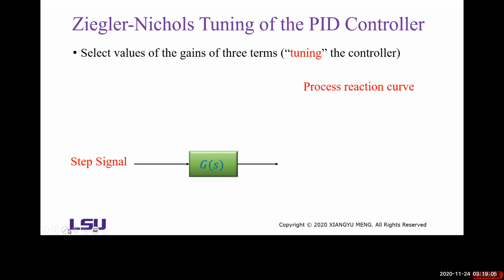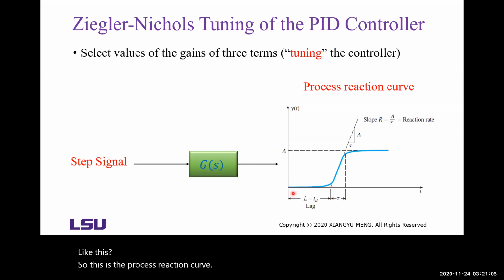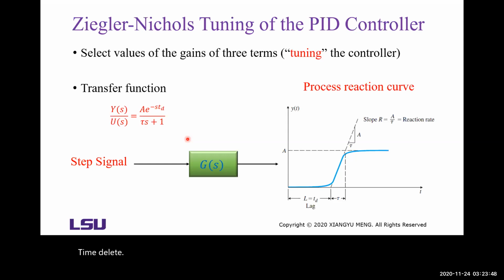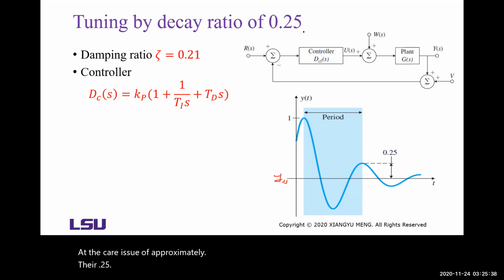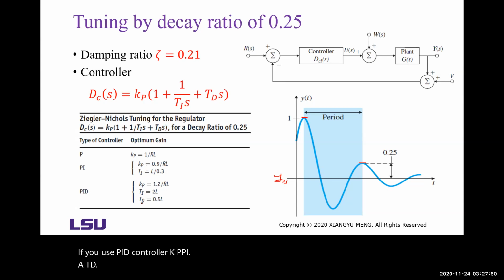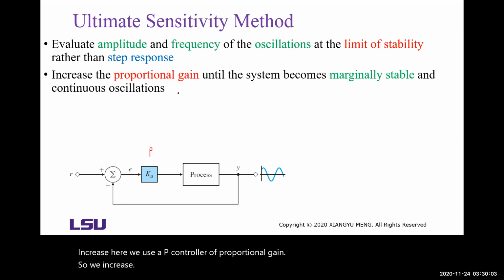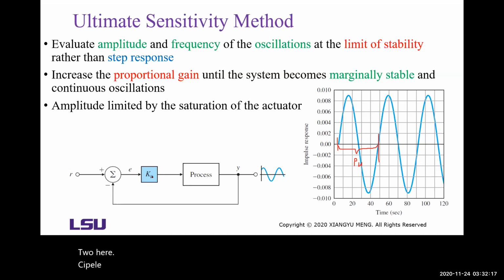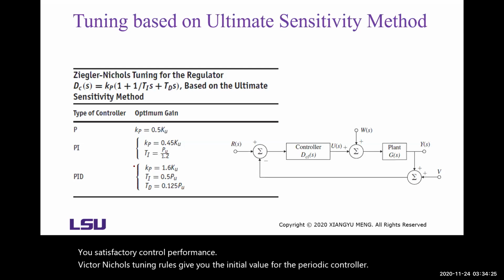Control System Design: PID Tuning